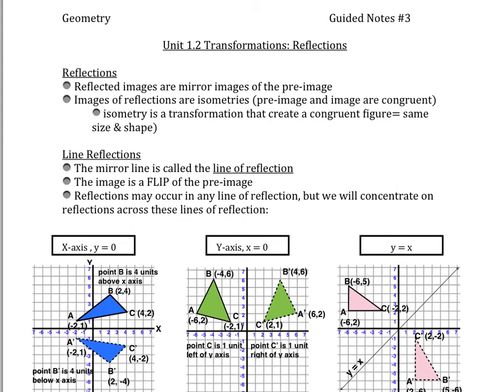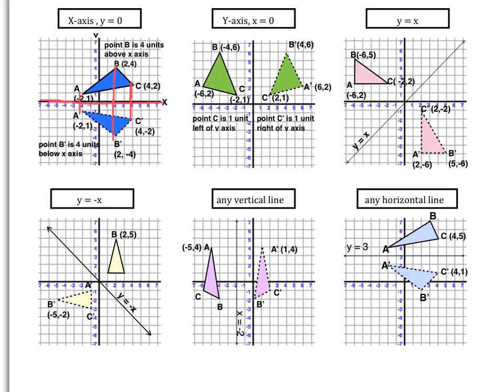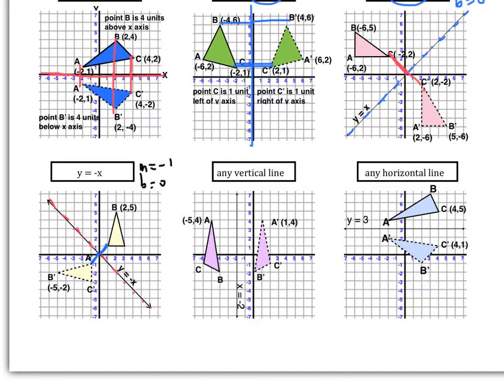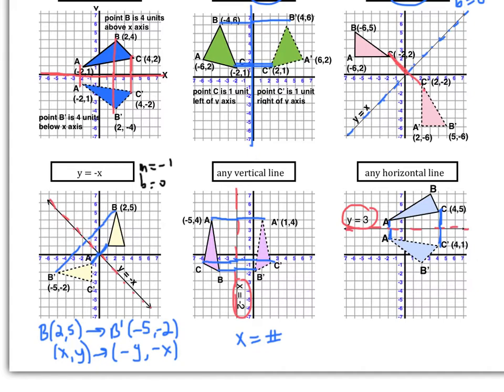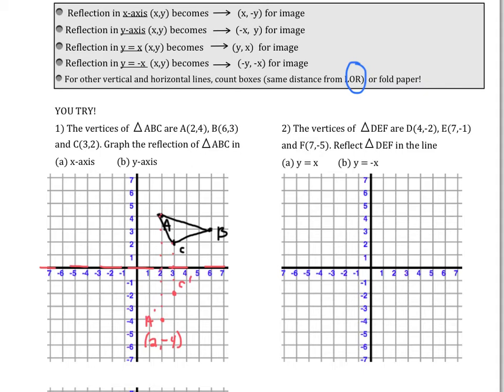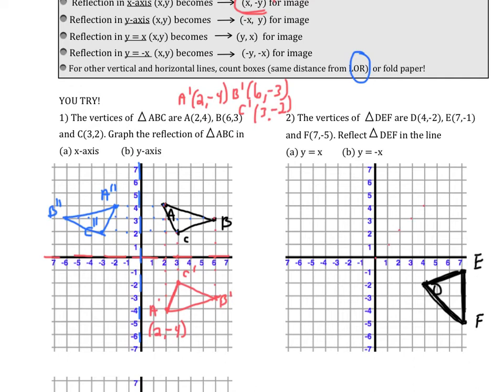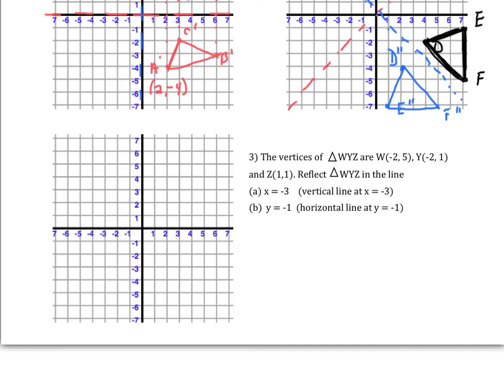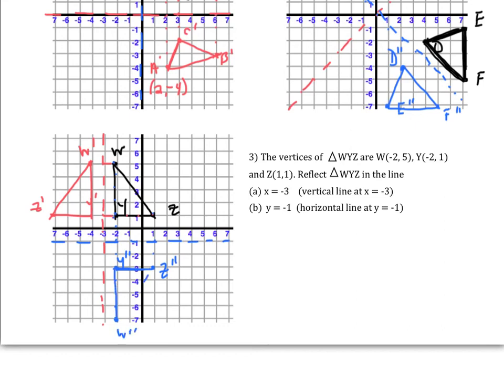CC Geometry unit 1 2 notes #3